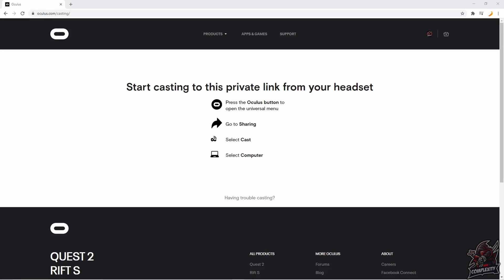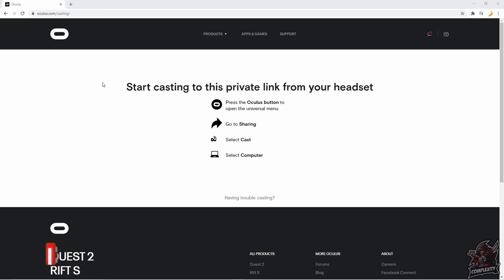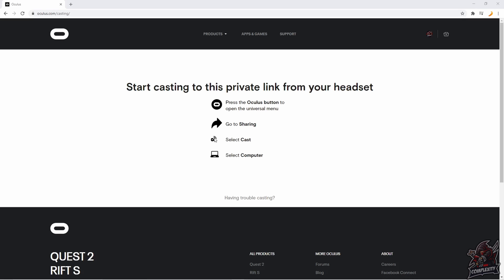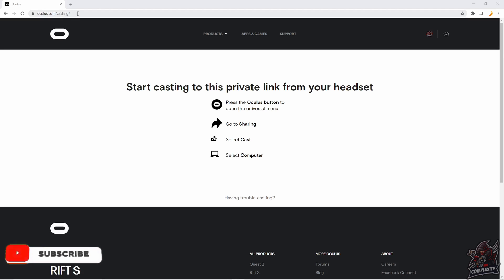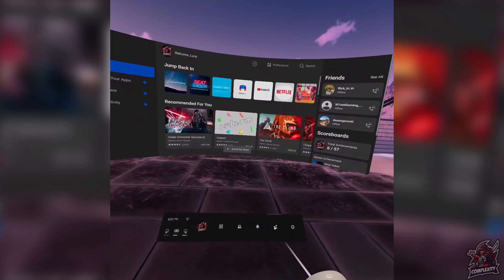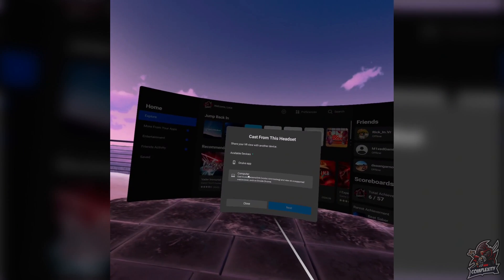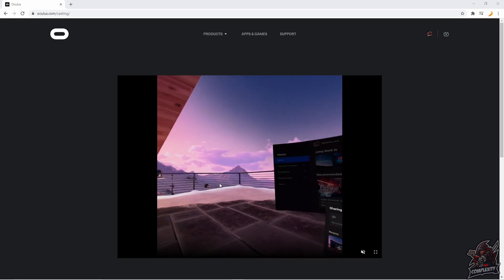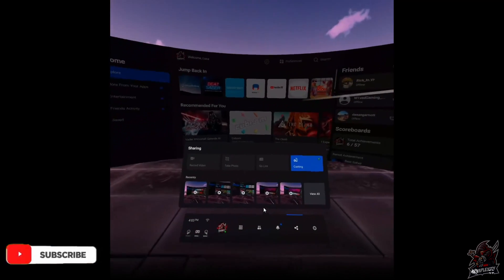How To Stream Oculus Quest 2 To Desktop 🎮| Stream Quest 2 To Browser | New Oculus Casting Update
Welcome back to the channel, in today's video i show you How To Stream Oculus Quest 2 To Desktop. This is a new feature Oculus just brought out, it will be very useful for VR Content creators im very excited to start using this tool daily from here on out! I have included the link to the Oculus Website so you can start casting.